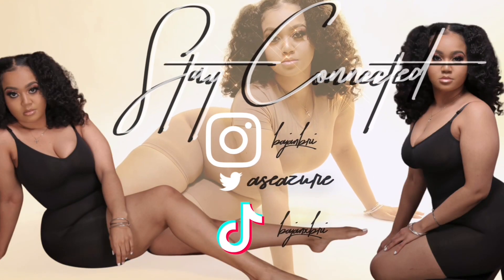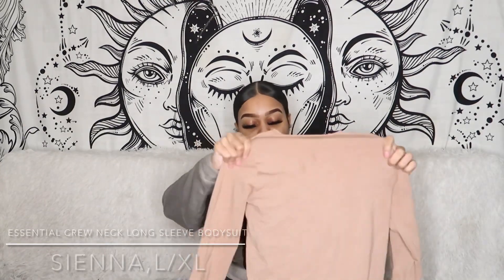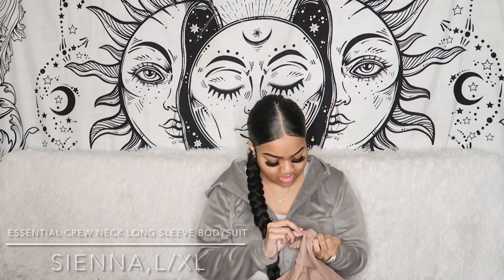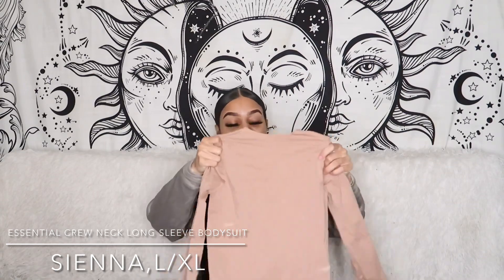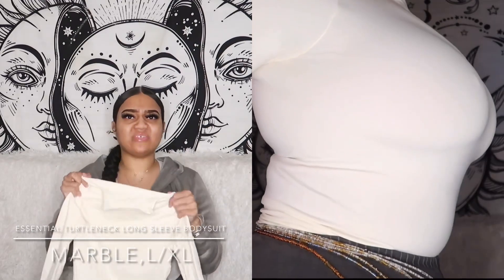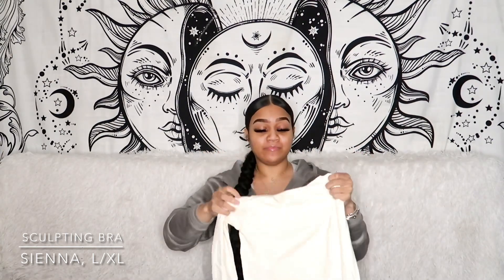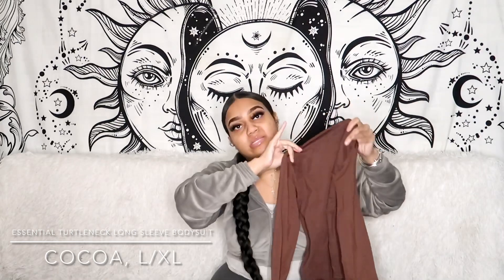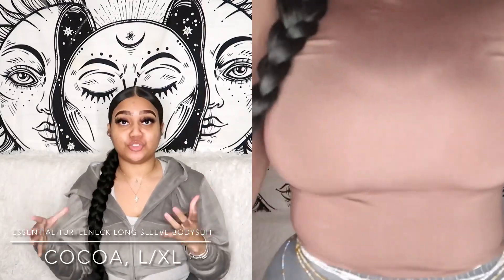SKIMS ESSENTIAL BODYSUITS TRY ON HAUL & REVIEW | MARBLE,GARNET,& TIGERS EYE | AZURE ALI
essential bodysuits collection.

Hey babes, I’m back with another skims haul! this essential bodysuit collection a dream! so compressive, yet stylish!

My Measurements:
 36 bust, 29 waist, 44 hips

                              ♡ I T E M S  S H O W N / M E N T I O N E D ♡

SC| briannaazuree